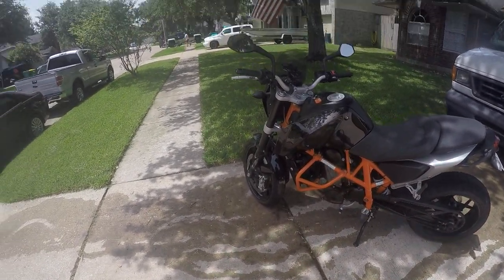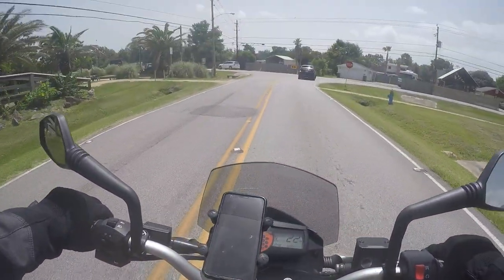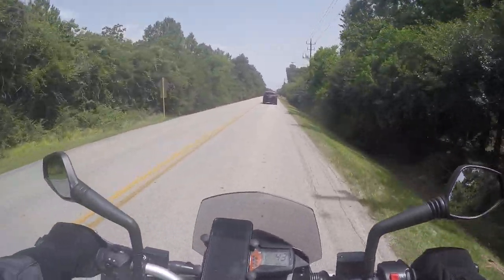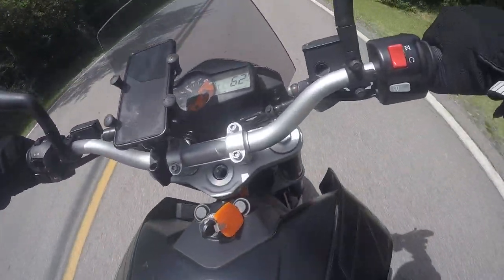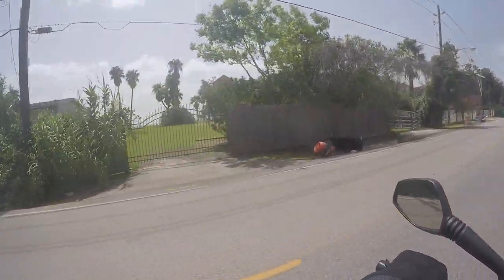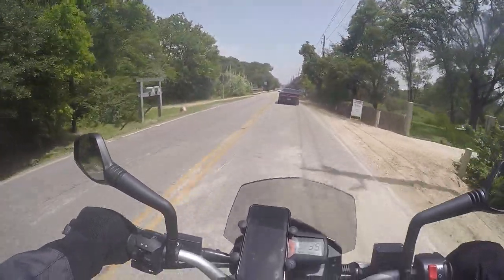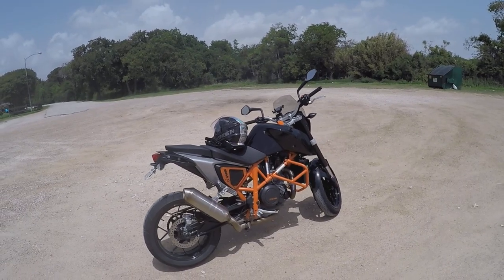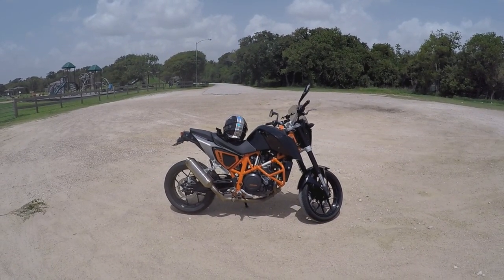KTM Duke 690 Test Ride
Buddy of mine let me ride his KTM Duke 690 for a little bit while i was getting some work done on the Vulcan S at his neighbor's house. Sweet naked bike!

*MY BIKE*
2016 Kawasaki Vulcan S 650 (ABS)

*RECORDING GEAR*
-Helmet Cam
GoPro Hero4 Silver
-Bike Cam
GoPro Hero5 Session
- "Off Bike" Vlog Cam
Sony DSC-HX80
- Microphone
-Mic Adapter

*MY GEAR*
Helmet -Speed & Strength SS1600 Cruise Missile (LG)
Jacket - Icon Overlord Jacket (LG)
Gloves - Speed & Strength Men's Last Man Standing (LG)

*MUSIC CREDIT*
- Rock Angel - Joakim Karud